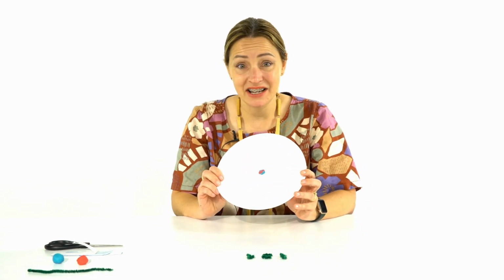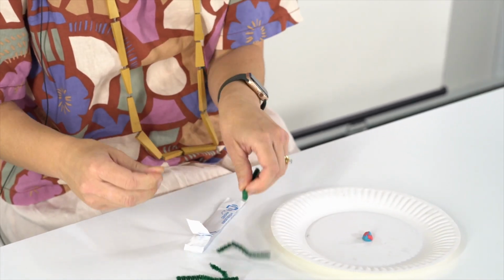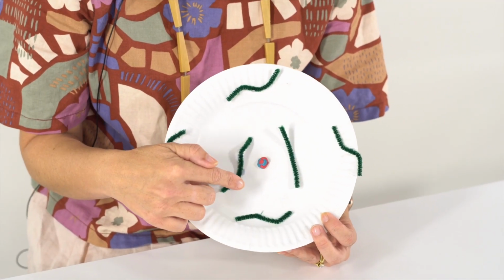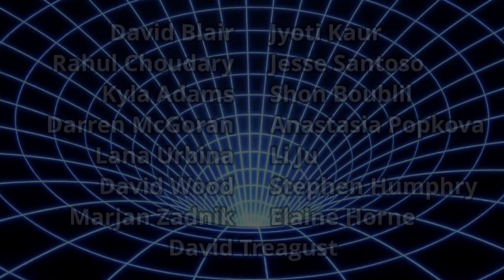AF 1.1 - Making Atoms